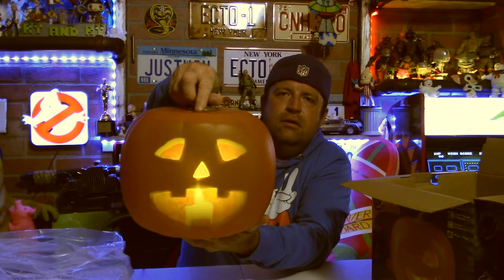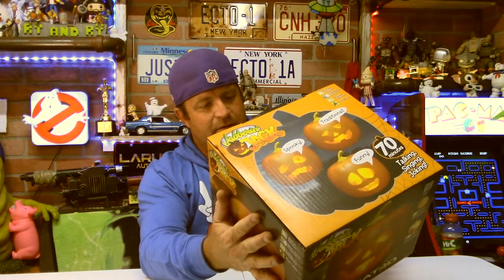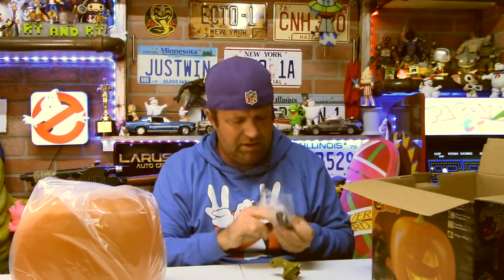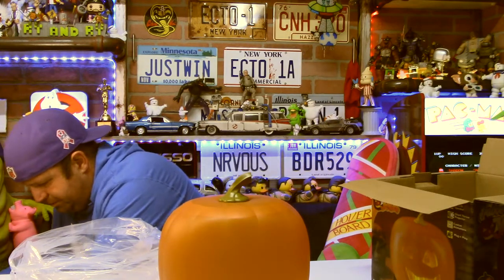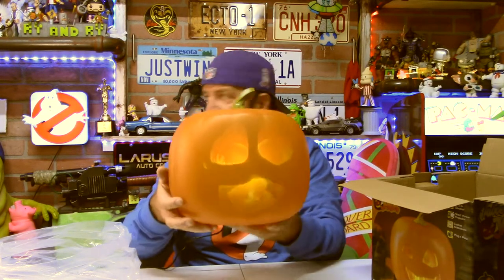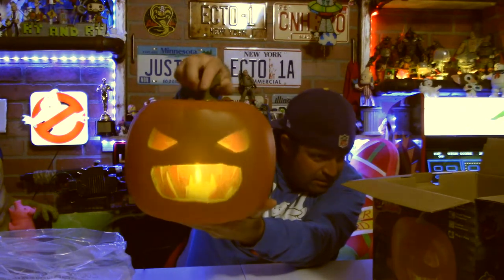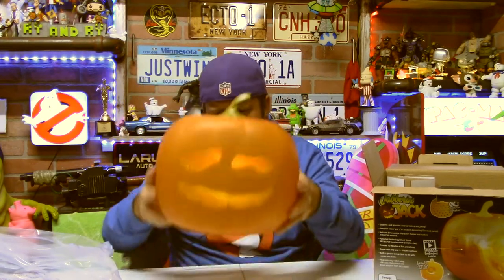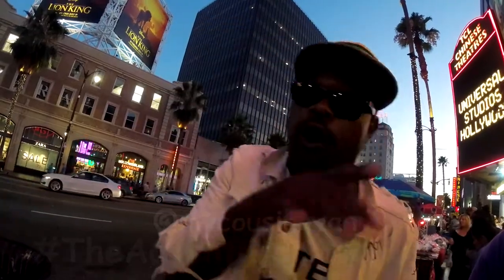Jabberin' Jack Unboxing & Review | 3D Animated Jack-O-Lantern | Halloween Pumpkin